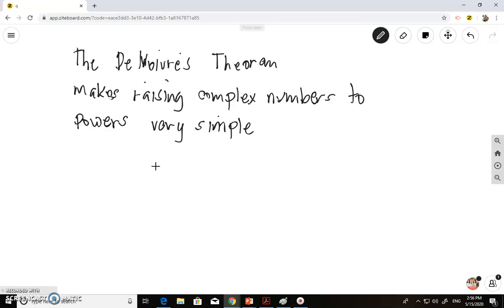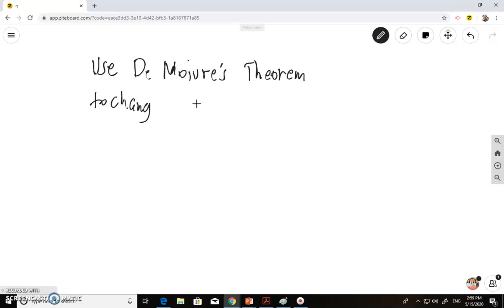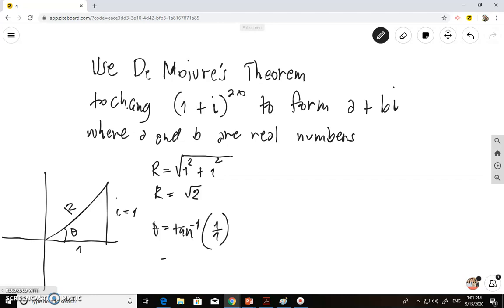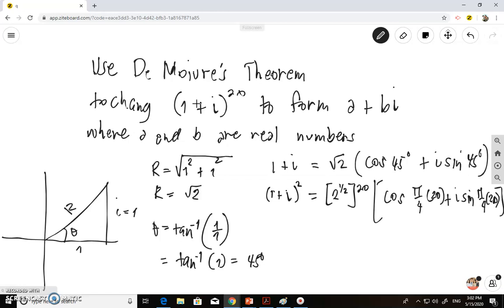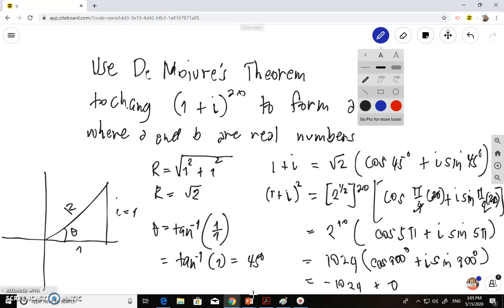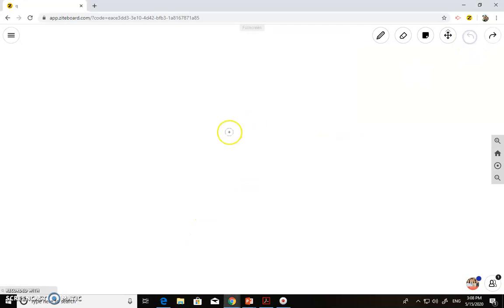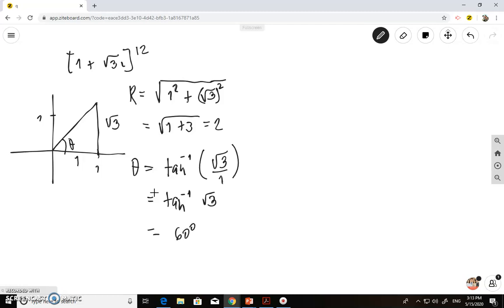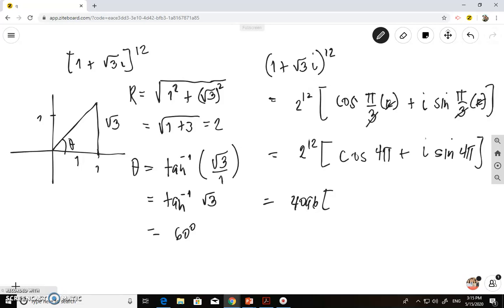Using DeMoivre's Theorem